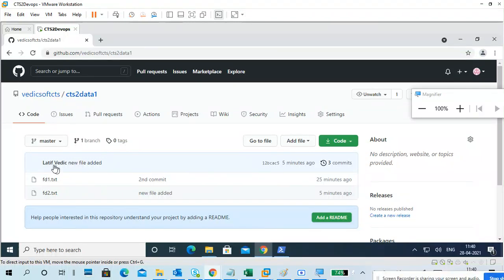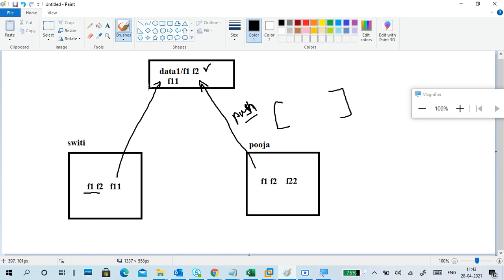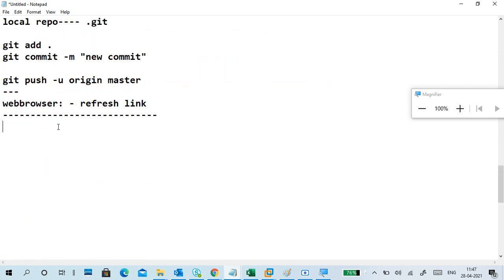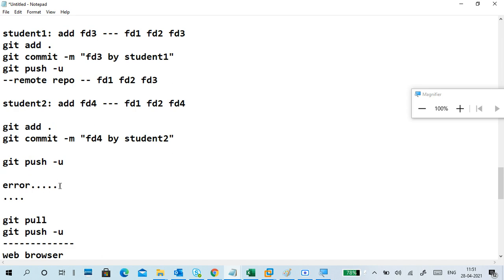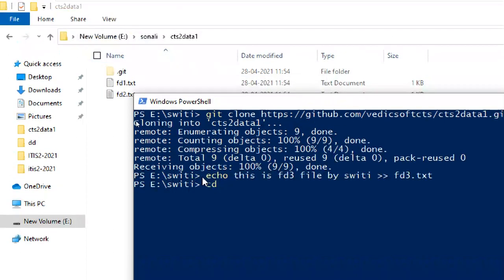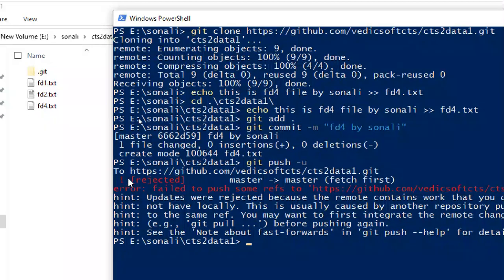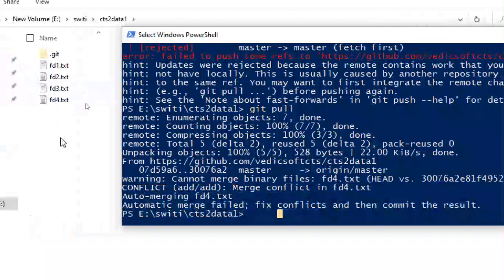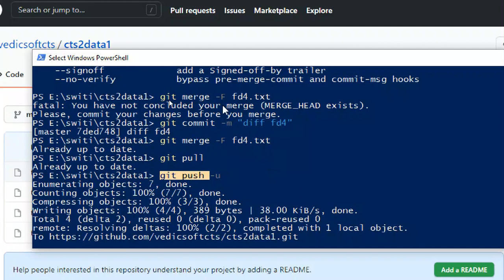Devops part11 GIT Pull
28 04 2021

student1: clone --
student2: clone --

cts2data1 -- fd1 fd2

student1: add fd3 --- fd1 fd2 fd3
git add .
git commit -m "fd3 by student1"
git push -u
--remote repo -- fd1 fd2 fd3

student2: add fd4 --- fd1 fd2 fd4

git add .
git commit -m "fd4 by student2"

git push -u

error.
check web browser link

git pull
git push -u